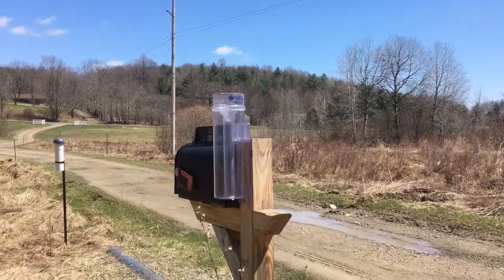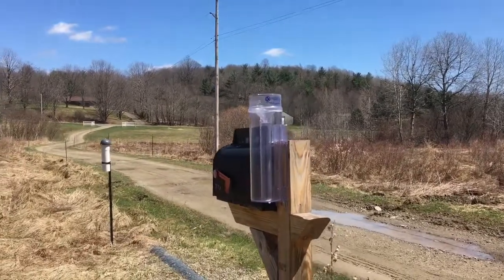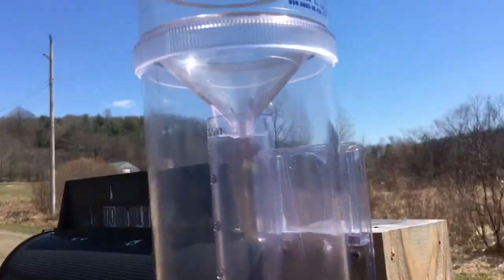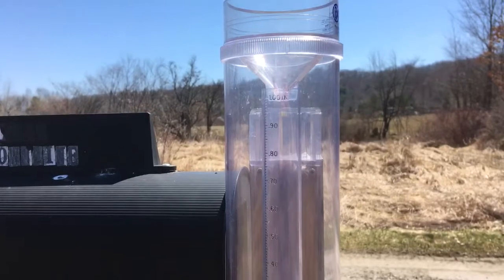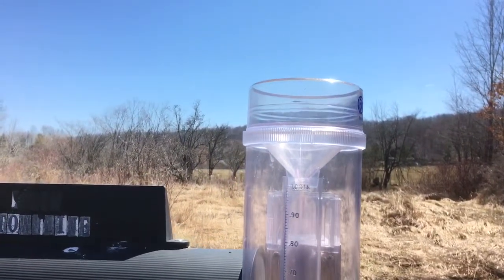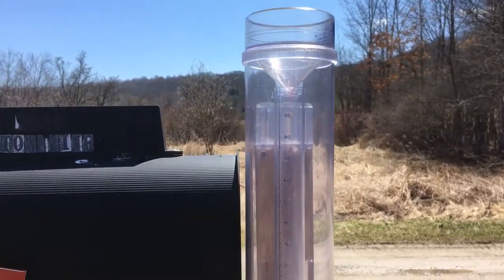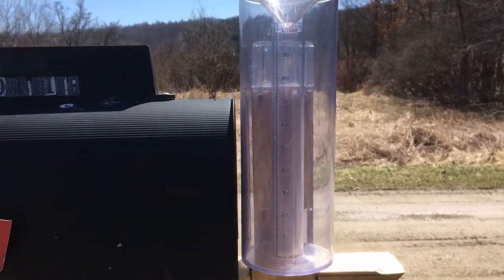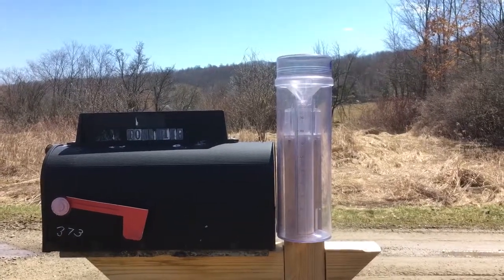Stratus Precision Rain Gauge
This is is the best rain gauge that I've seen, and will likely last me for many years.  0.01" accuracy up to  a total of 12" total capacity.  I have it mounted on the north side of the post, so it gets very little direct sunlight, but is unobstructed on the top.  All of the previous gauges barely lasted one year and frequently overflowed.  You get what you pay for.  I've added this to the tail end of the MaryBlyt series so that you have a source for the rain gauge that I mention in the presentations.